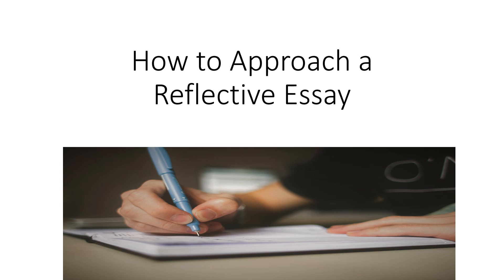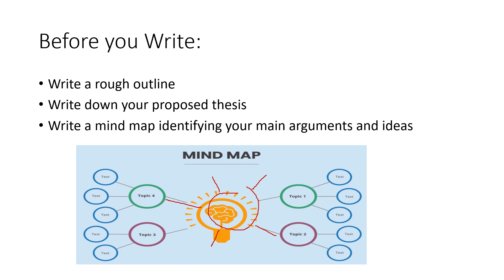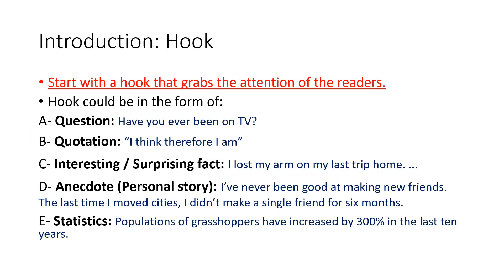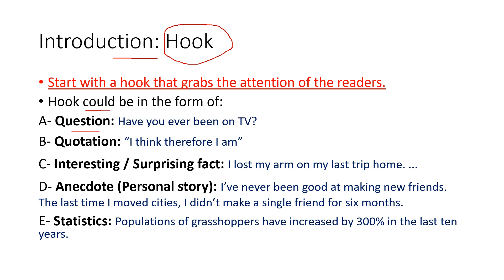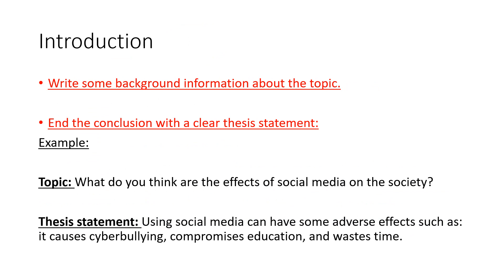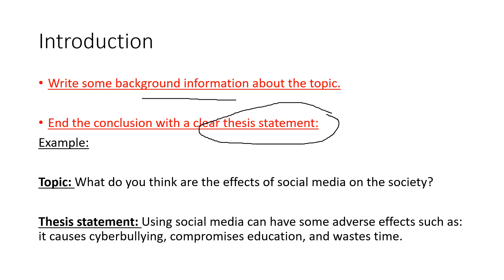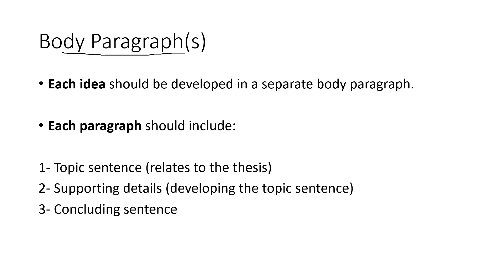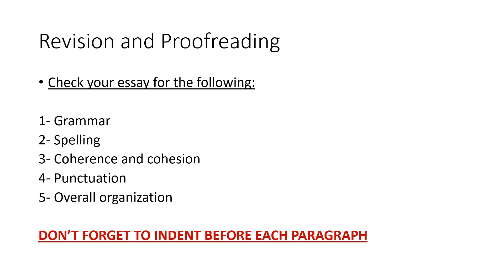How to Approach a Reflective Essay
A Reflective Essay